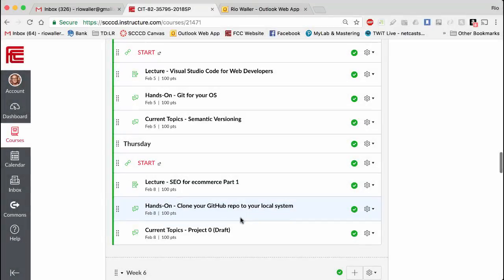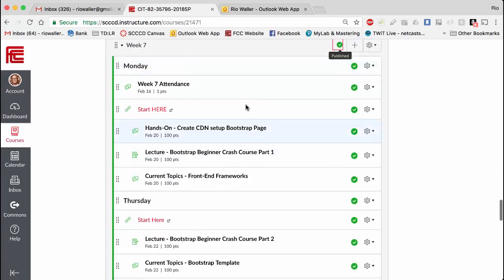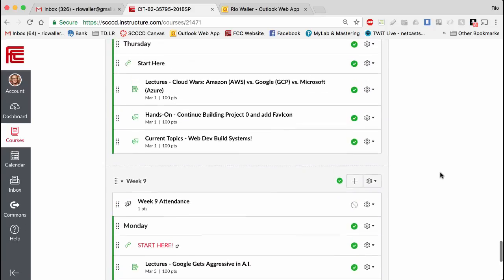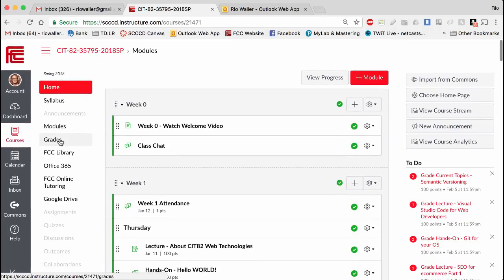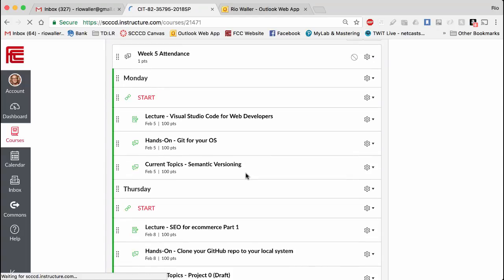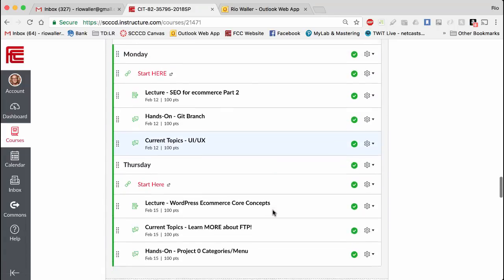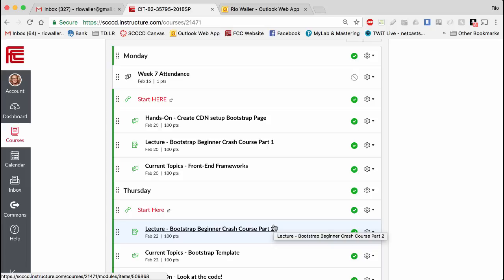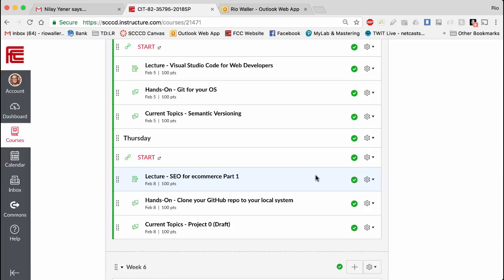CIT82 Week5 attendance